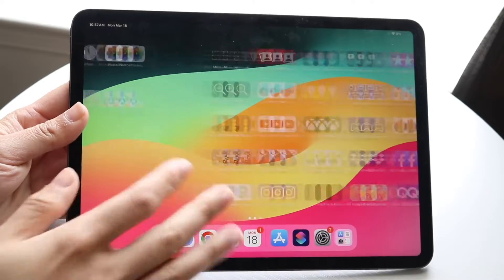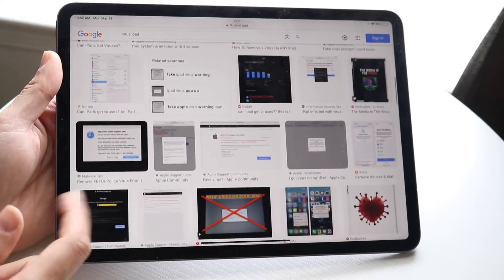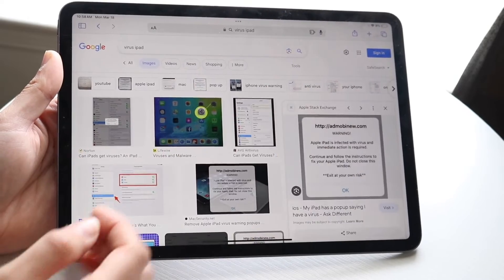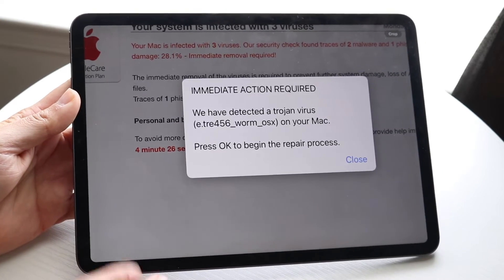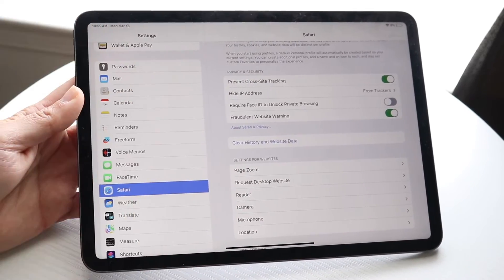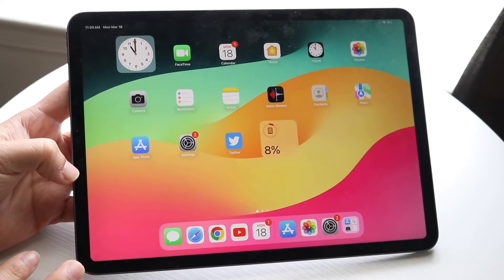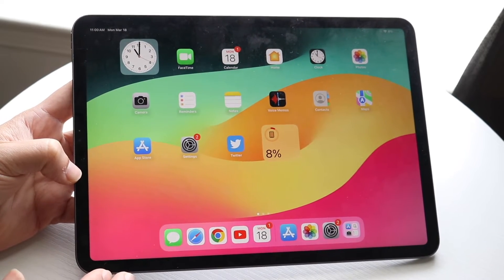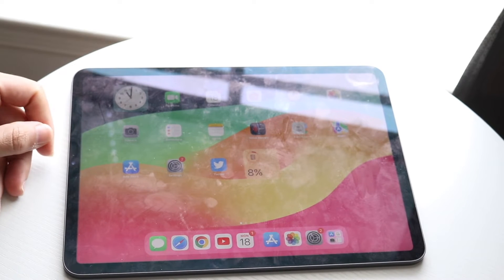How To Remove a Virus On ANY iPad! (2024)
Here is exactly How To Remove a Virus On ANY iPad! (2024)